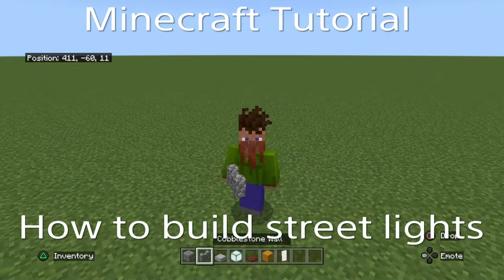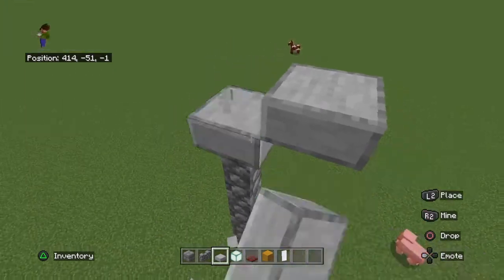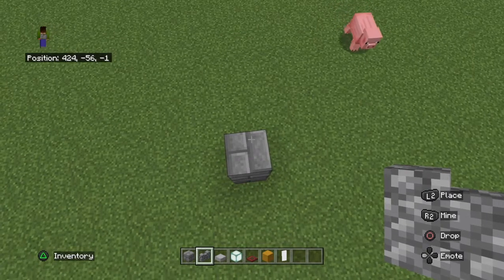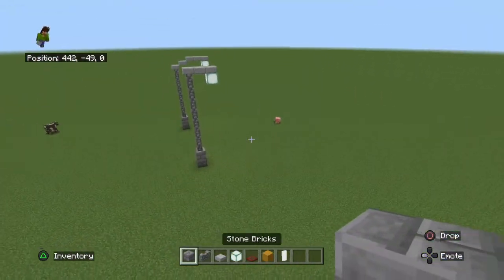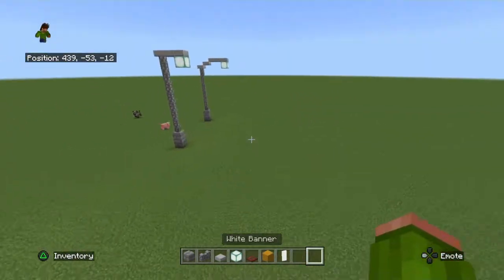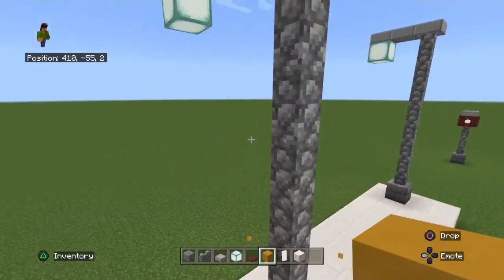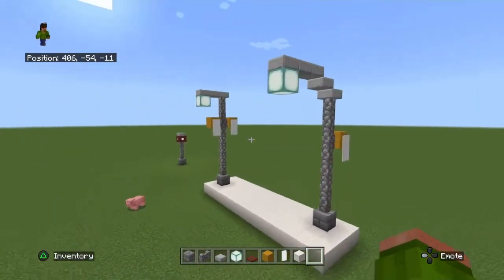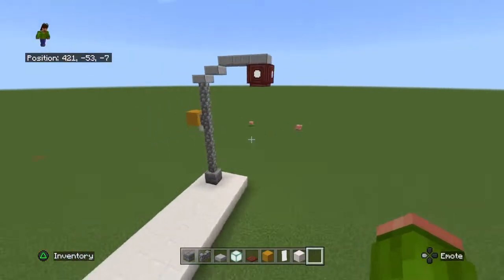Minecraft Tutorial How to build Streetlights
I hope this tutorial helps you for your minecraft world. What tutorial should I do next.